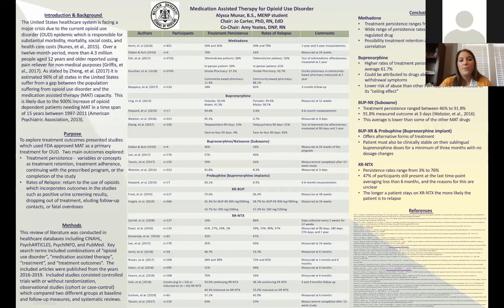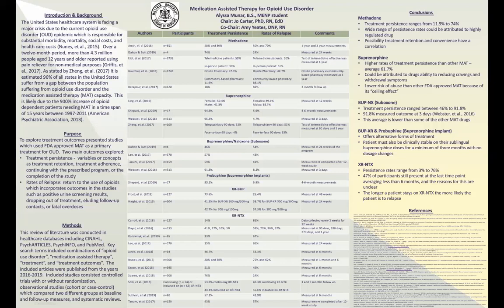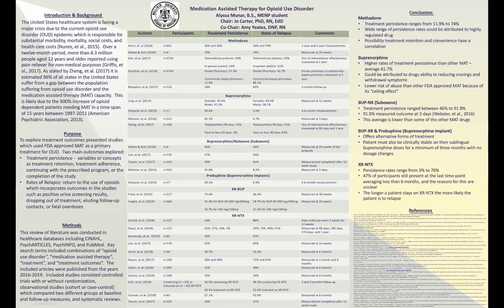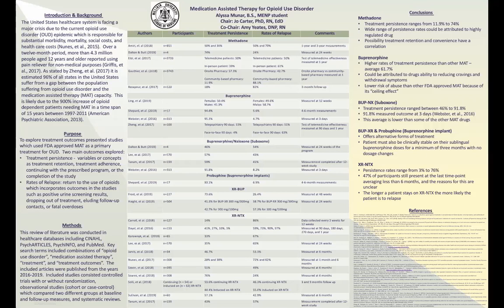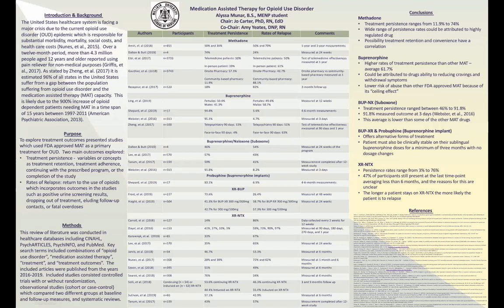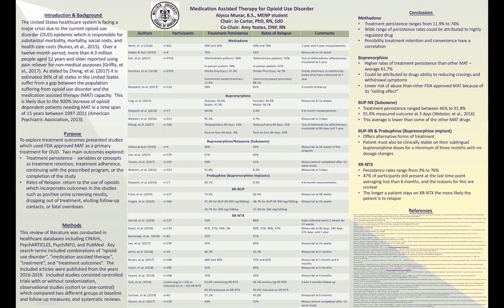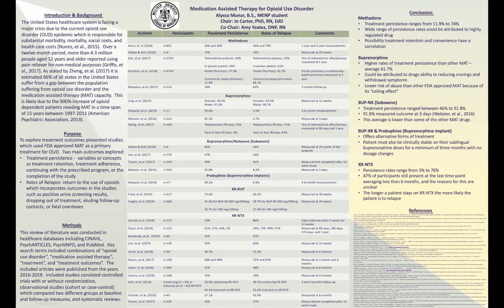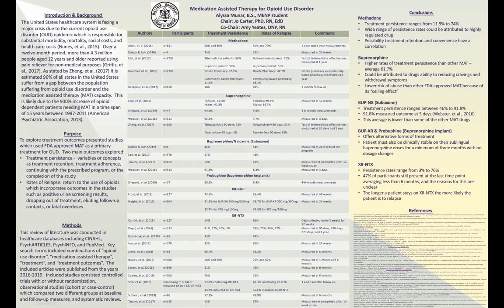Medication Assisted Therapy for Opioid Use Disorder by Alyssa Munar.